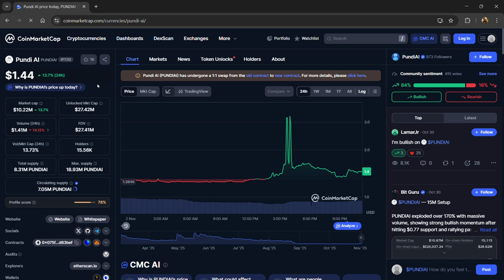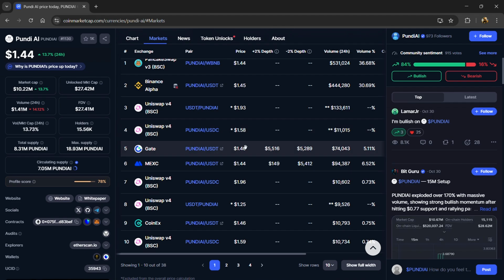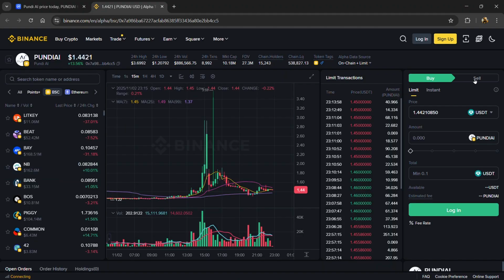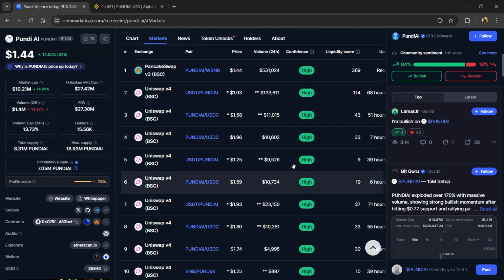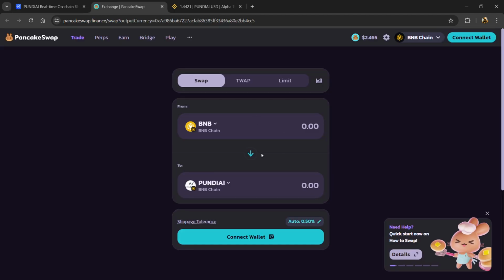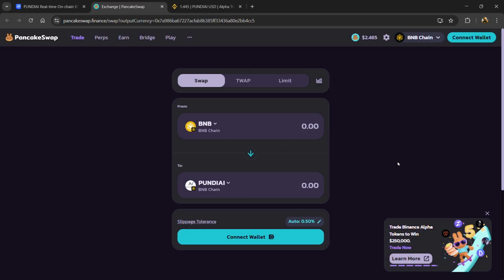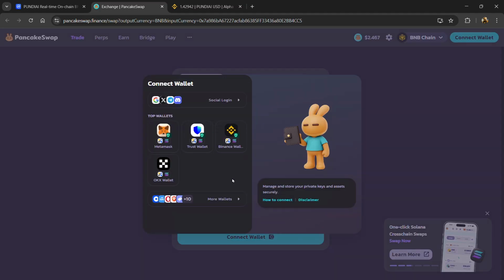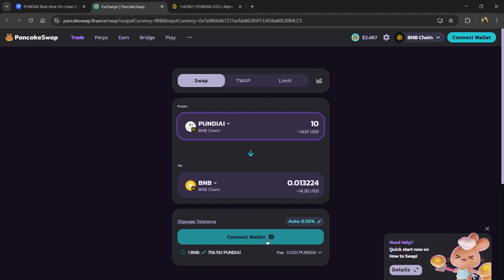How to Buy and Sell Pundi AI ($PUNDIAI) Token??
In this video, I will show you. How to Buy and Sell Pundi AI ($PUNDIAI) token on centralized and decentralized exchanges.